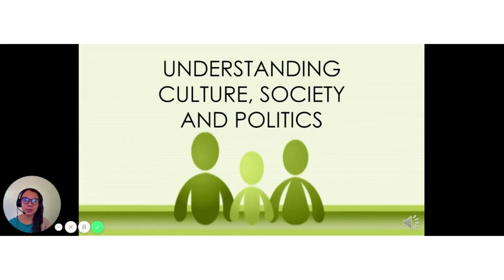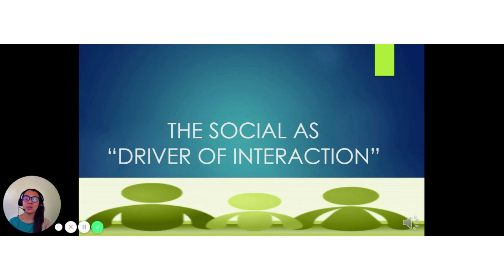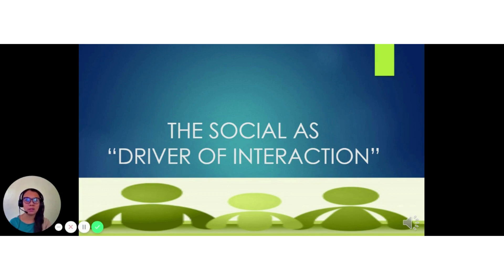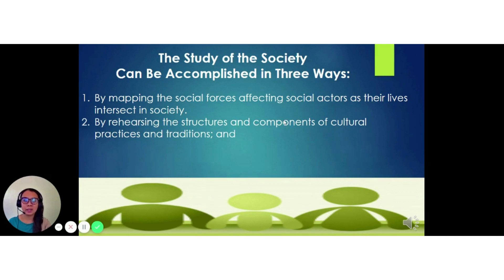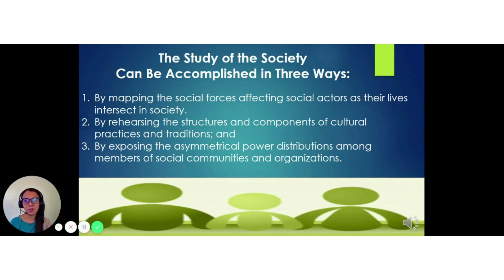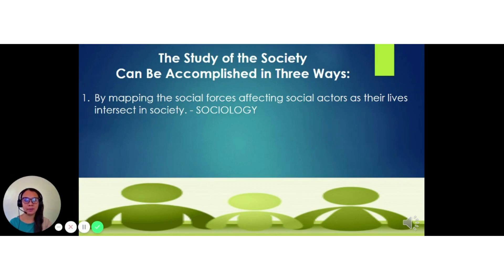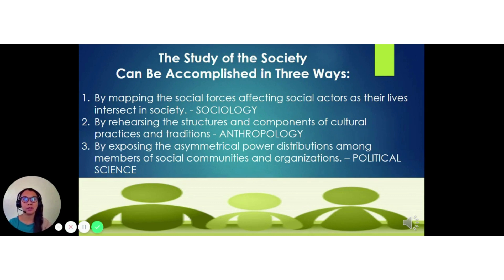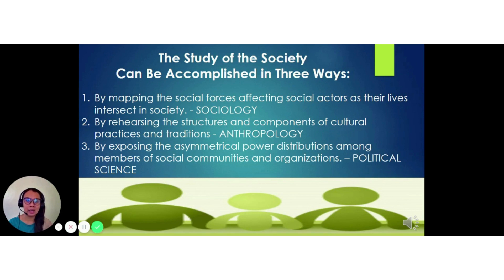THE SOCIAL SCIENCES : Part 1 (Tutorial Video)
For the benefit of those students who are taking tutorial classes with me and for those students who are taking the modular program in their schools this school year, I will be posting a series of videos to help you in studying.